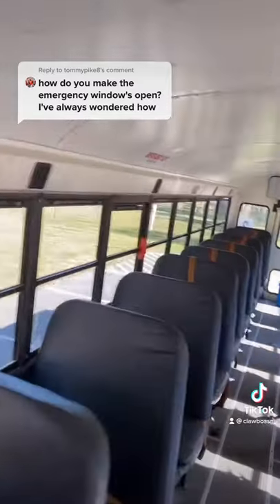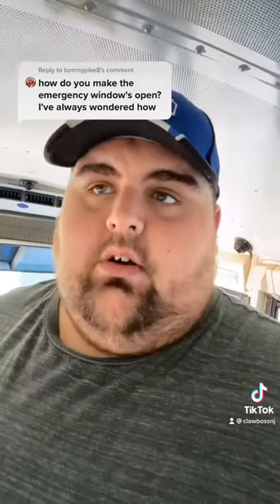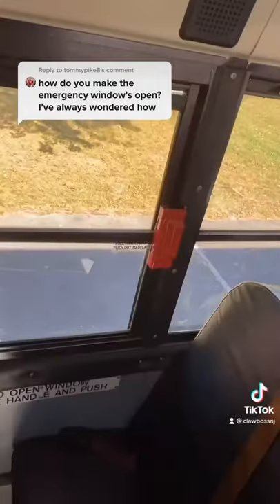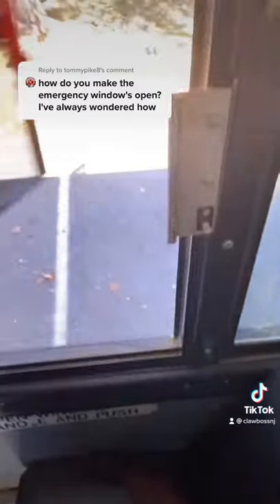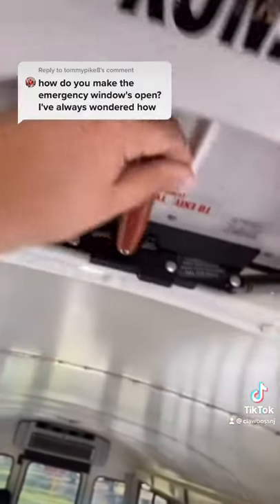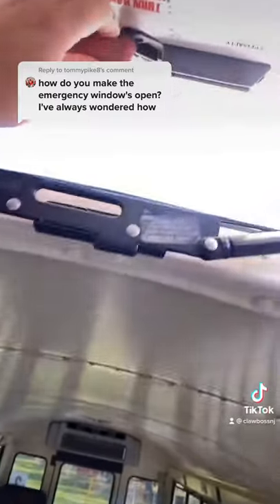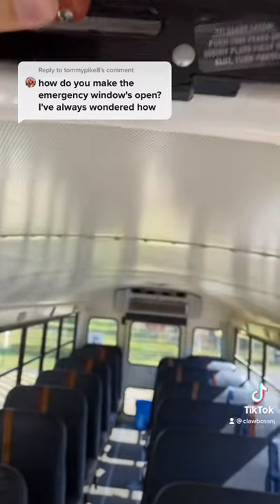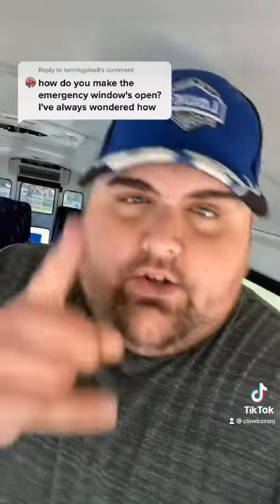HOW TO OPEN SCHOOL BUS EMERGENCY EXITS